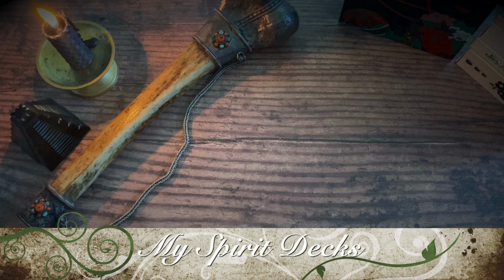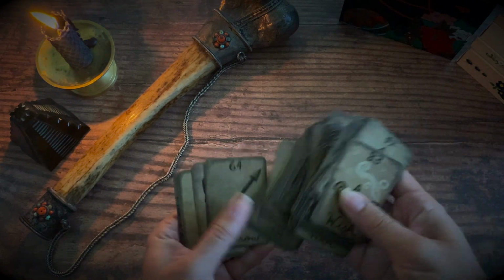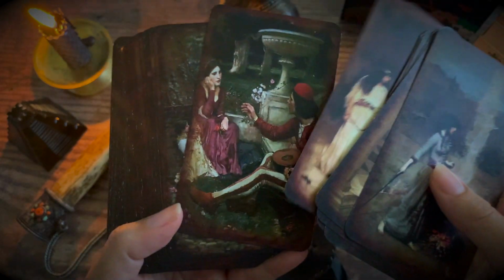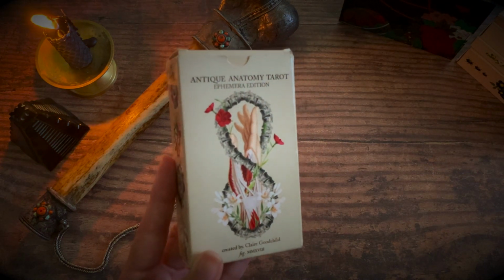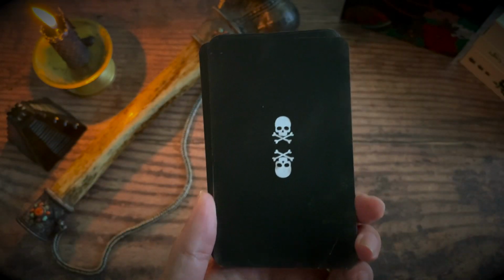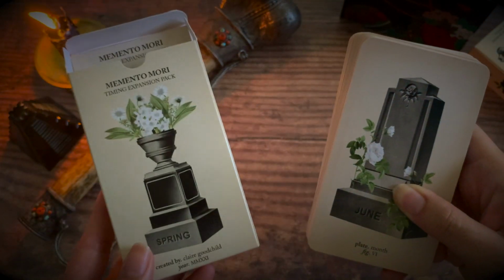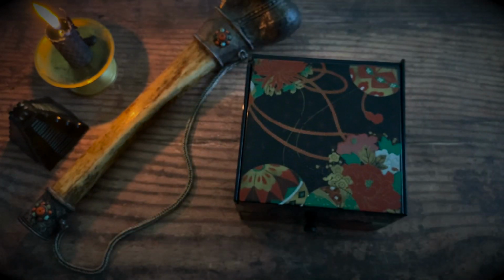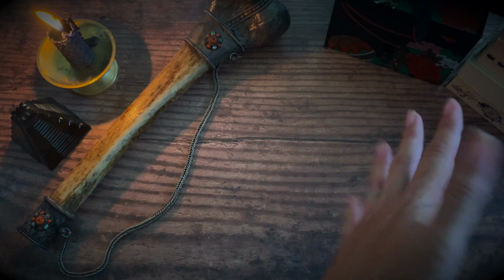My Spirit Decks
These are the decks I use for Spirit communication :o)

***Donations appreciated so that I can create more & do more for YOU! Annnnd you can get lotsa freebies in the process.***

Mesa, AZ
85274